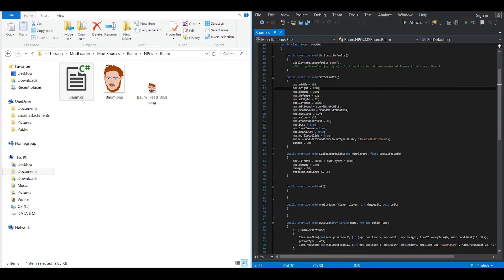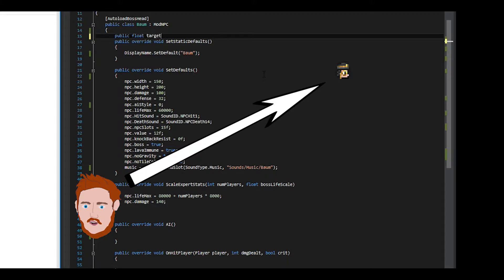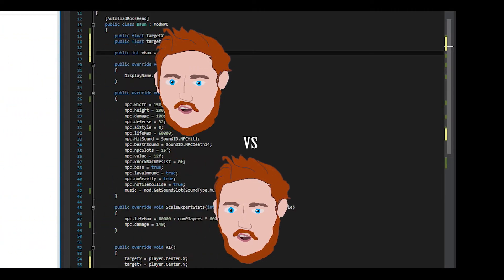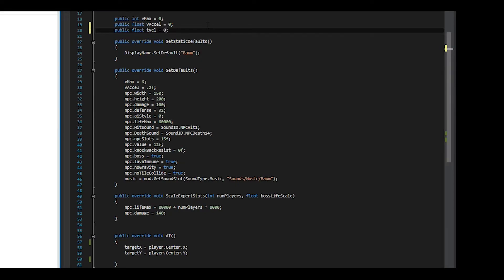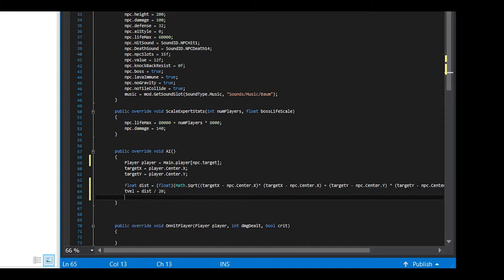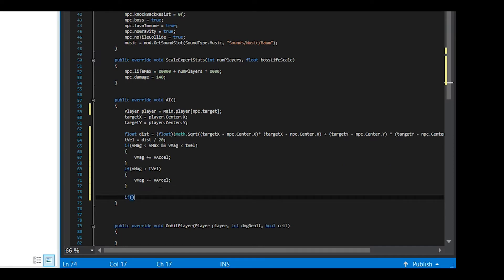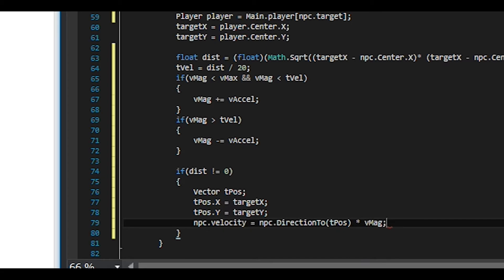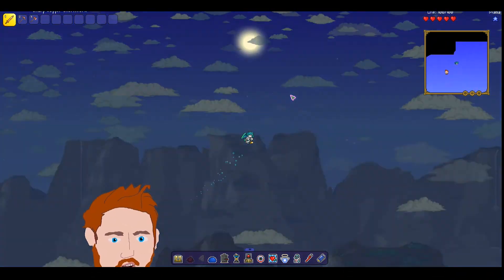Terraria Modding Tutorials: Boss AI- Basic Movement (Player Follow)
This tutorial for tModLoader will help set the foundation to create more complex Boss AIs for your mods.

Let me know if there is anything specific you want me to cover.

Useful things to remember in this episode:

Getting the direction to a point:
npc.DirectionTo(targetPoint);

Hypothema- Enigma OST by Turquoise